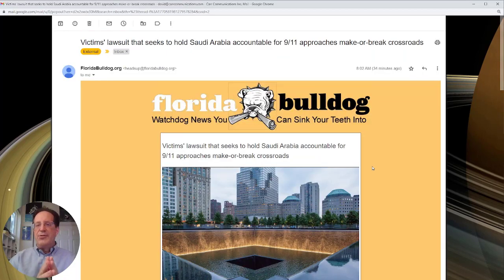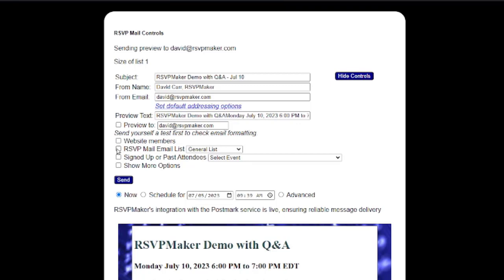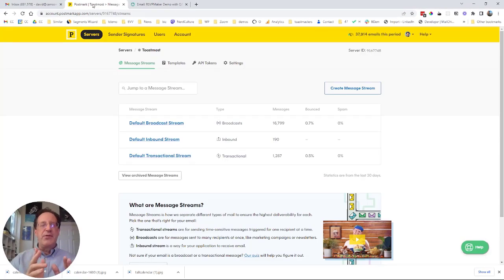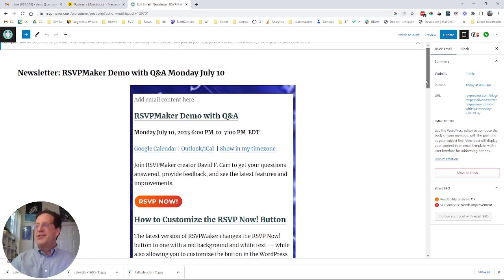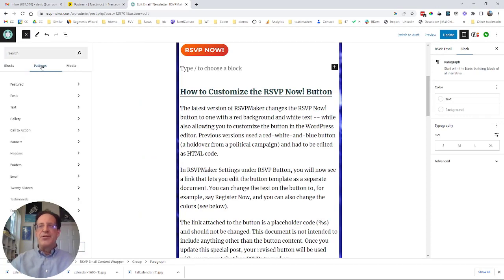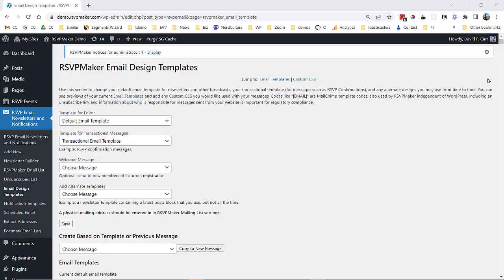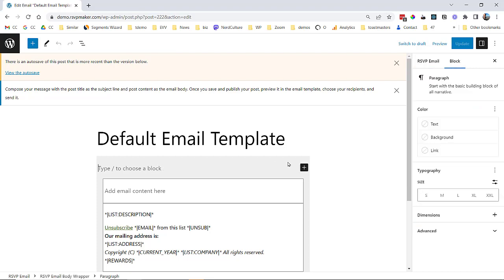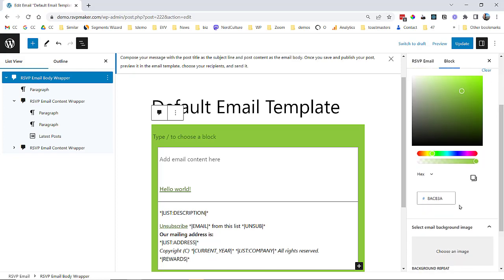Email Events Invites, Newsletters and Blog Excerpts with RSVPMaker for WordPress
Learn how RSVPMaker, a free plugin to WordPress, can serve as an alternative or enhancement to services like Mailchimp. Leverage existing website content and bring email recipients to your site to read blogs and sign up for events.